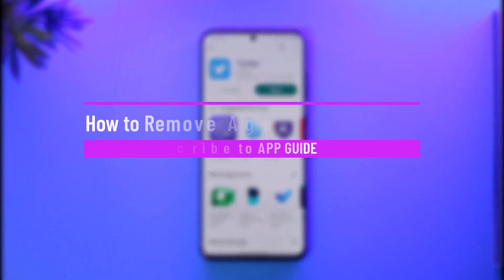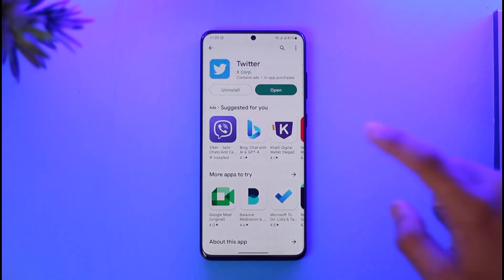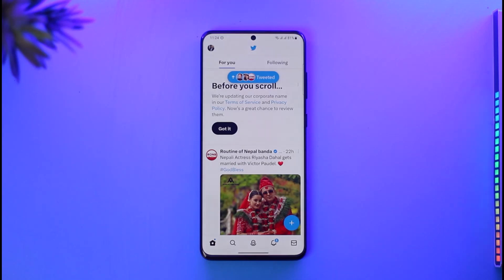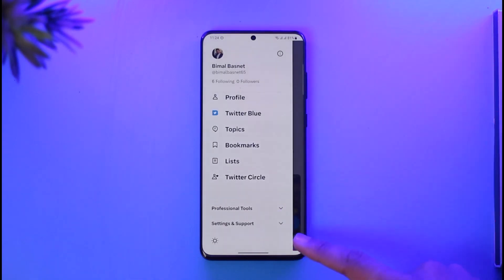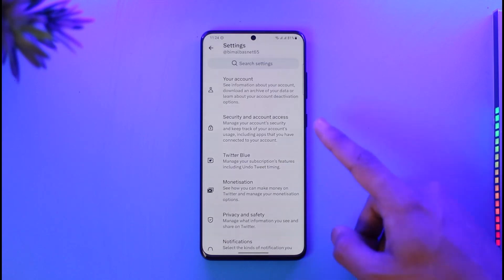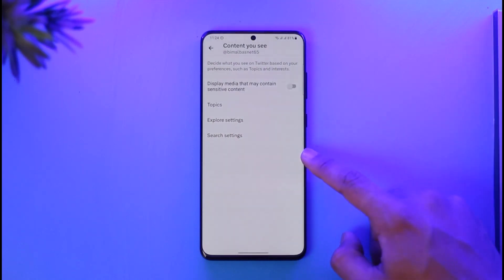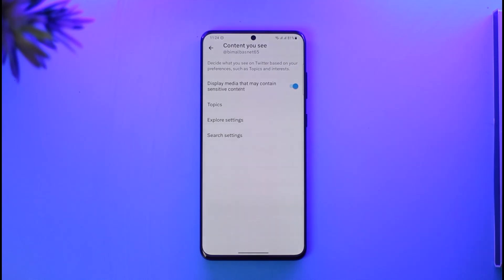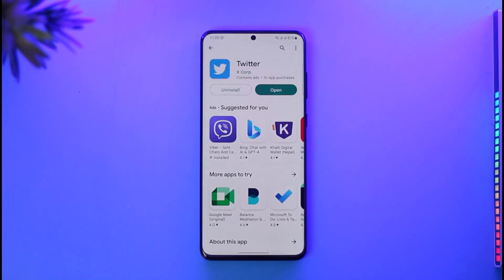How to Remove Age Restriction on Twitter - Twitter Age Restriction Unlock !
This video guides you through an easy step-by-step process to turn off age restrictions on Twitter. So make sure to watch this video till the end.

~ Chapters:
0:00 Introduction
0:10 General Info
0:35 Remove Age Restriction
1:34 Conclusion